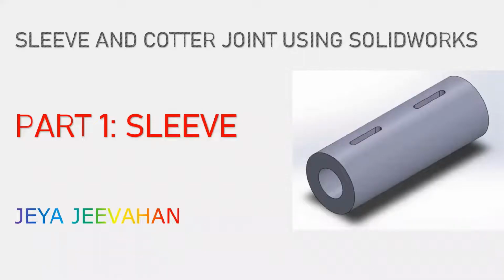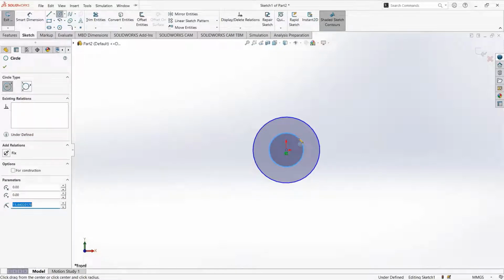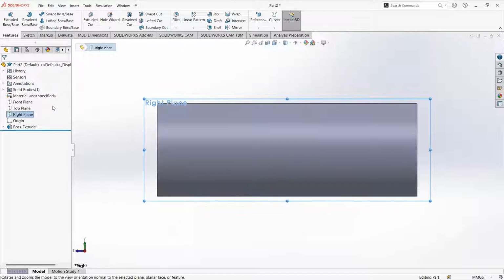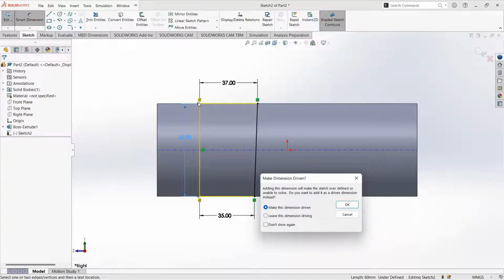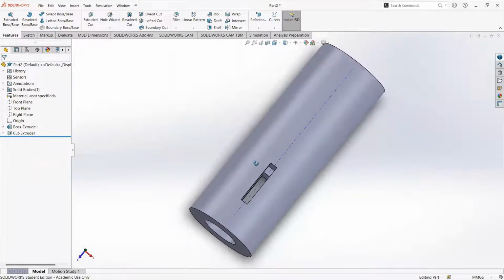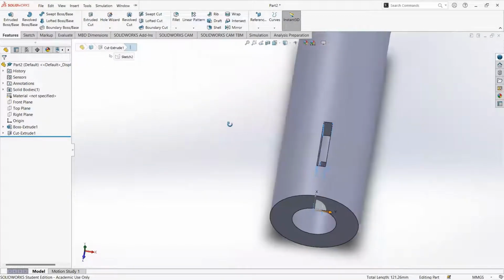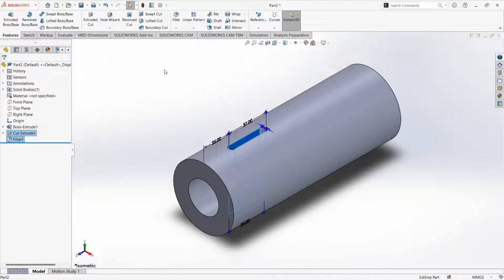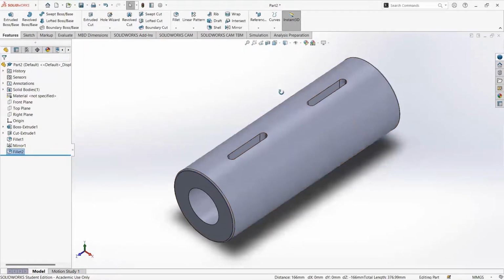SolidWorks 2022 | Sleeve and Cotter Joint | Part 1 | SLEEVE Part Modeling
Sleeve and Cotter Joint is the assembly of three parts, namely, (1) Sleeve, (2) Shaft, and (3) Cotter. This video explains the step by step procedure to create the part model of "SLEEVE". Other parts are modeled in the subsequent videos.